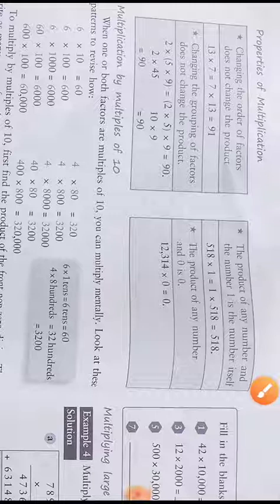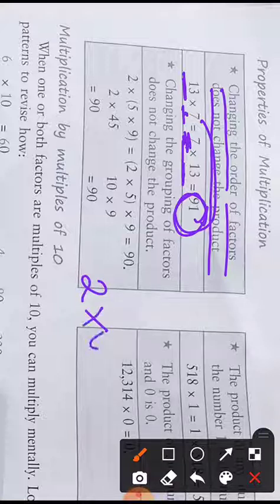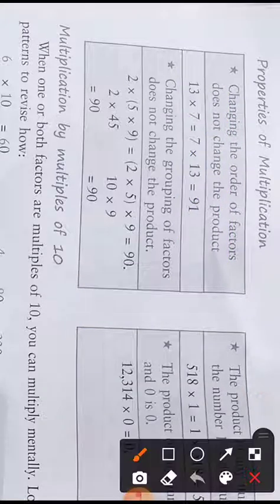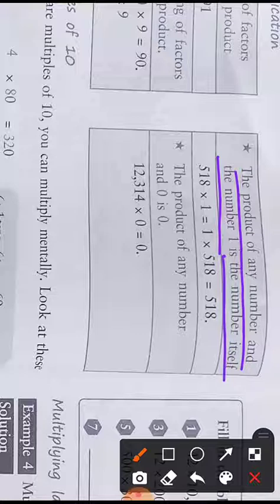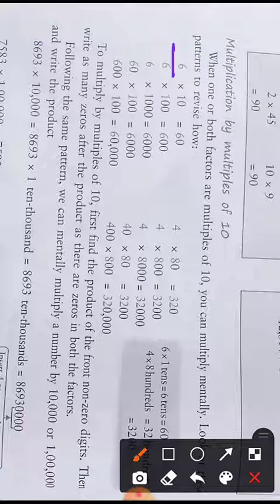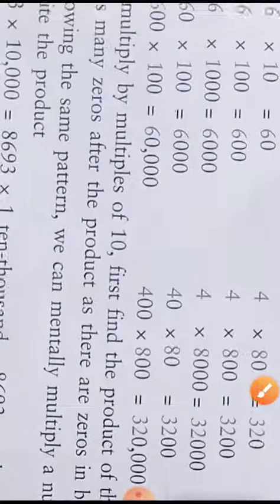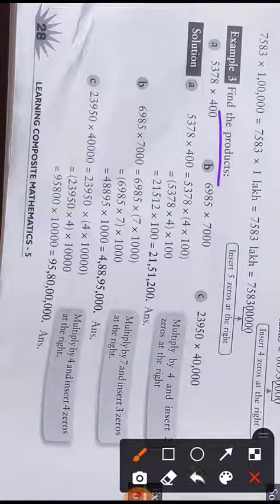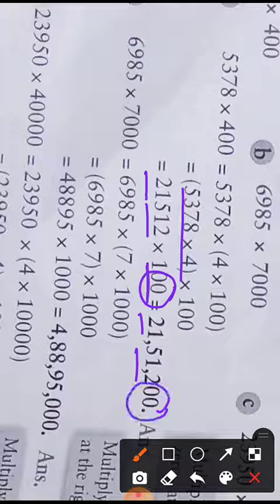5mths ls 3 intro 2